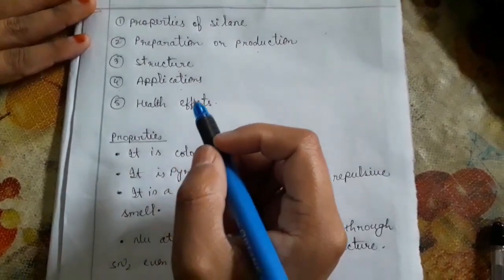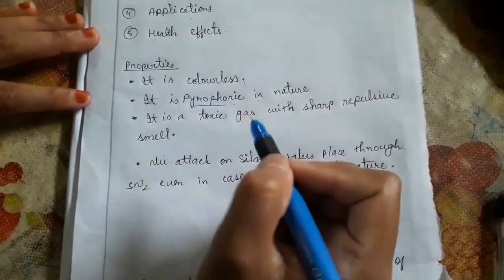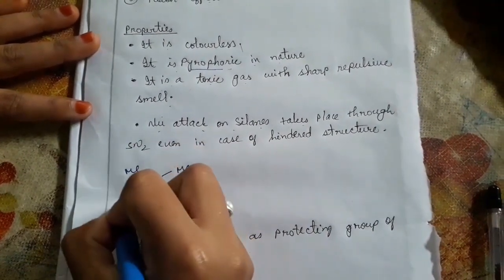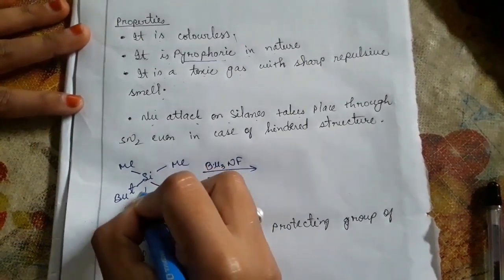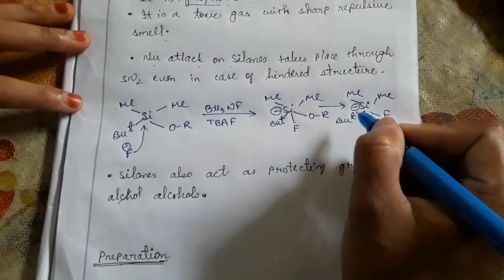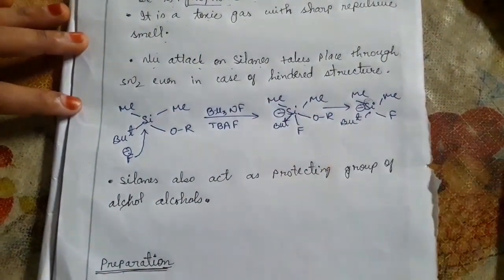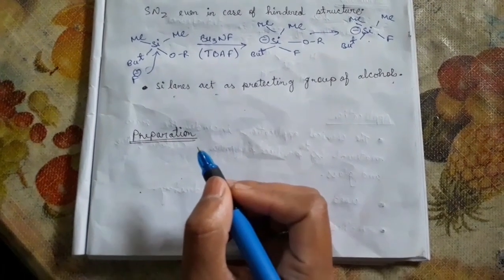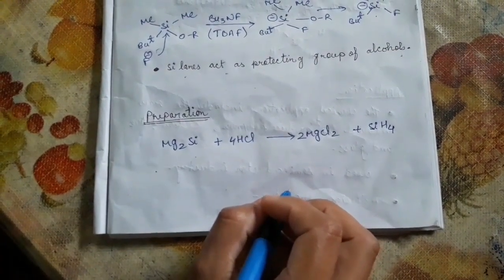SILICON HYDRIDES(Silanes)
Ruplekha